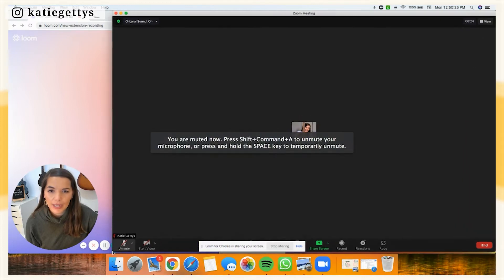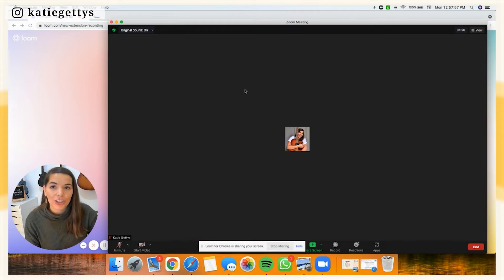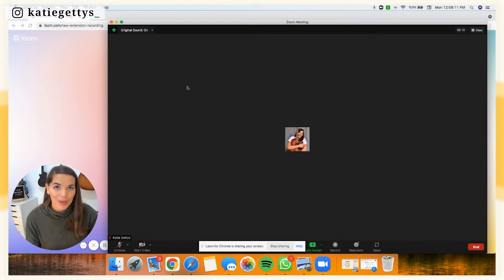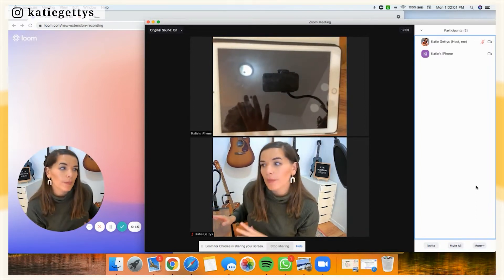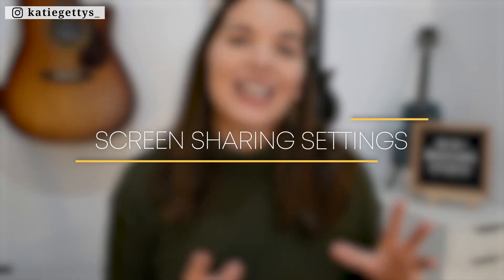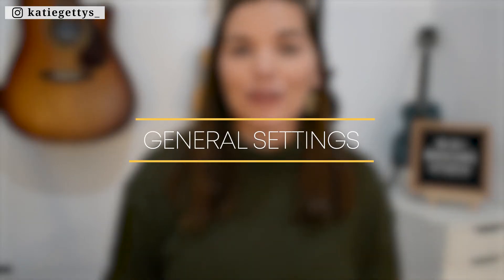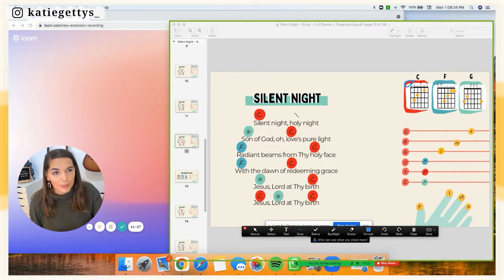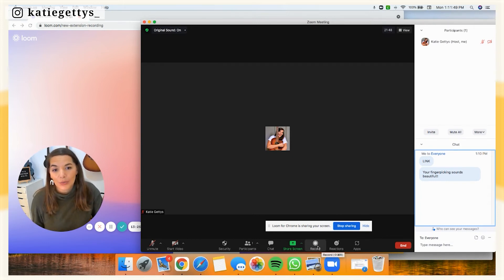How Do I Teach Music Online With Zoom | Zoom Tutorial for Music Teachers!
Teaching music online requires reliable software that will enable teachers to efficiently deliver their lessons. You may have been using zoom for a while now but have you optimized it for music classes? One of the most common questions I get is how do I teach music online with zoom and tips for Zoom for online music teachers. Well, today is your lucky day because in this video, I will be doing a zoom tutorial for music teachers/ a zoom tutorial for online music teachers with some of my best Zoom hacks for online music teachers! I use these settings for my own online music lessons using Zoom on Outschool as an Outschool music teacher.

I’m going to show you how to set up zoom when teaching music online and especially how to set up zoom for online music lessons. As educators, we definitely need to know the best zoom settings for music teachers, and the best zoom settings for online music lessons.

If you haven’t started teaching online and you wanted to know how to use zoom when teaching music online, watch this video to understand how you will use music teachers technology and the proper online music teacher setup. Hopefully, with these online music teacher tech tips, you’ll be able to make your classes more fun and interesting for your students!

TIMESTAMPS:

00:00 Overview of How I Teach Music Online With Zoom
00:53 Audio Settings for Teaching Music Online With Zoom
04:29 Video Settings for Teaching Music Online With Zoom
07:16 Screen Sharing Settings for Teaching Music Online With Zoom
08:58 General Settings and Tips for Online Music Classes With Zoom
13:29 Tips for Using Zoom When Teaching Group Online Music Lessons

EQUIPMENT

🎤 Blue Snowball Mic (what I use)

🎤Blue Yeti Mic (a little nicer)

Recap:

This video is all about How Do I Teach Music Online With Zoom? Zoom Tutorial for Music Teachers!